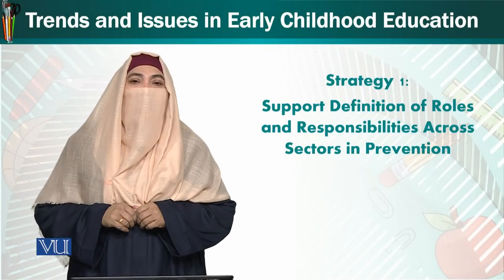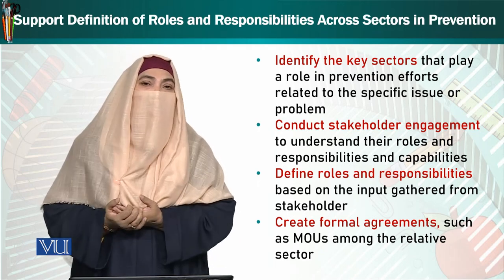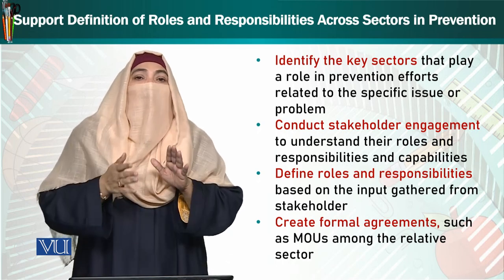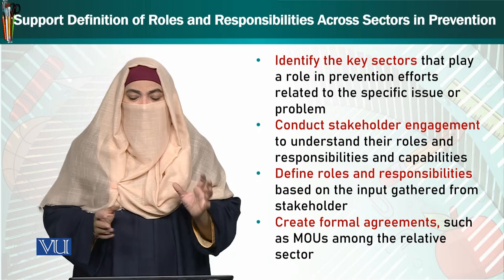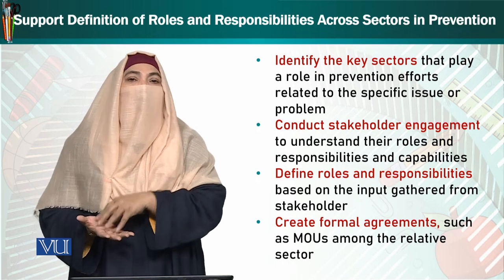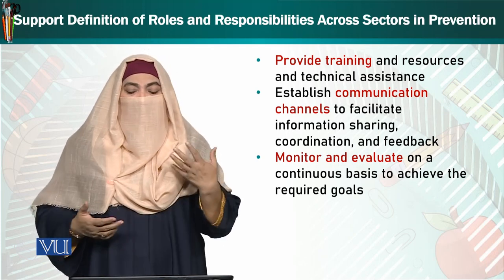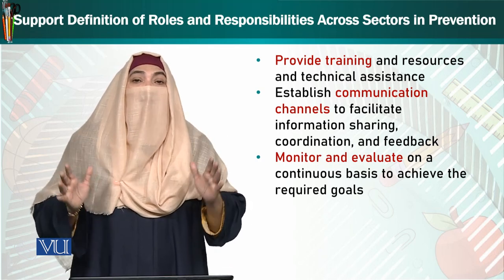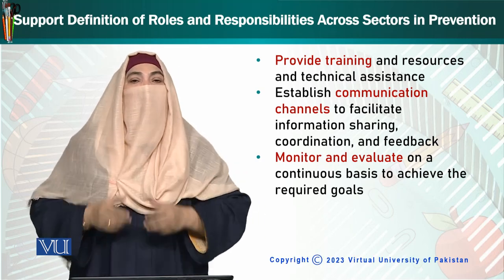Strategy 1: Support Definition of Roles and Responsibilities Across Sectors | ECE402_Topic222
Topic222: Strategy 1,
Support Definition of Roles and Responsibilities Across Sectors in Prevention,